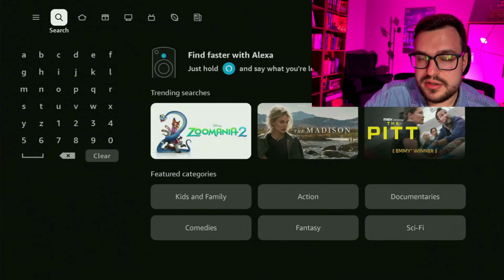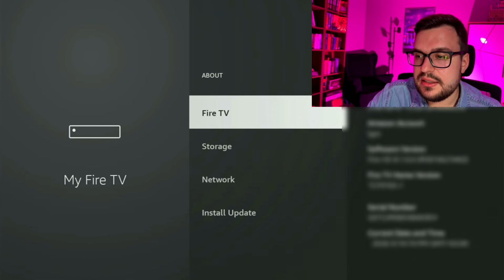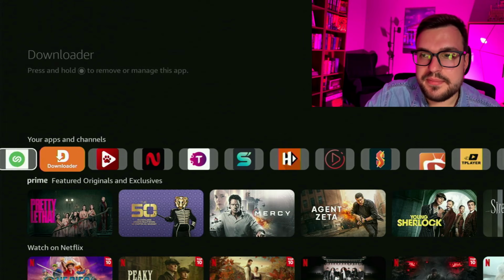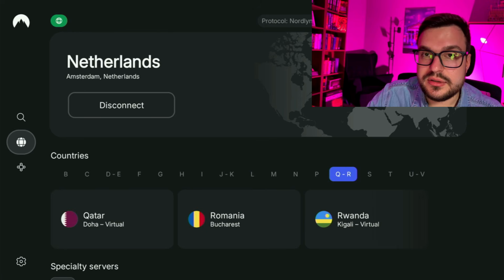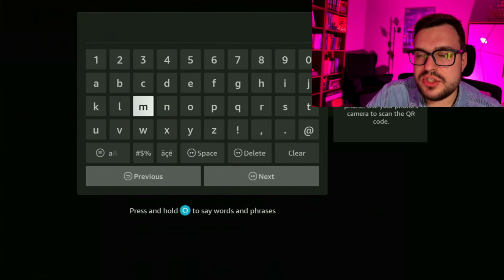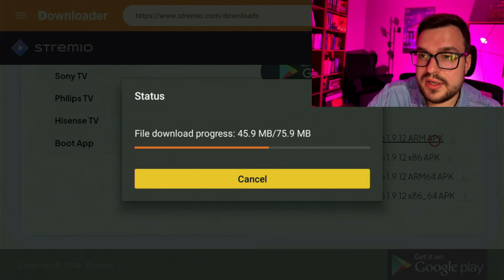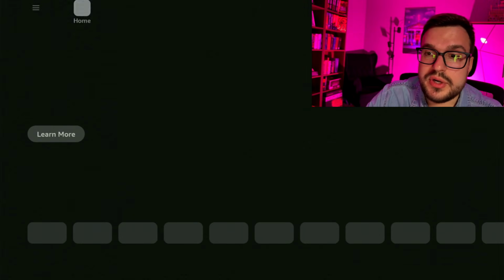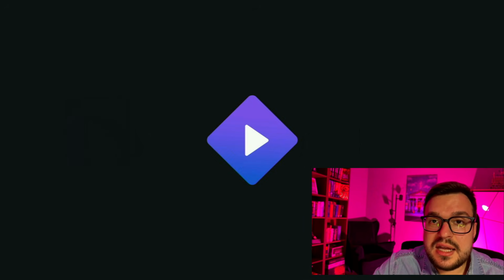Install Stremio on Amazon Firestick in 2026 (complete guide)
Full guide on how to download and install Stremio to Amazon Firestick device as well as how to set up Stremio.